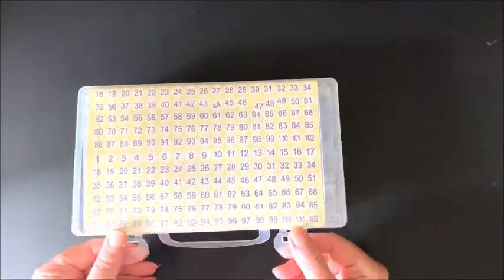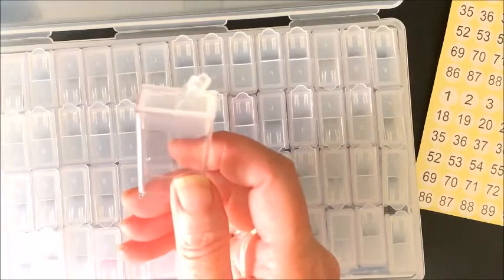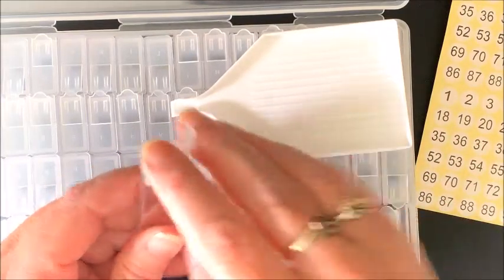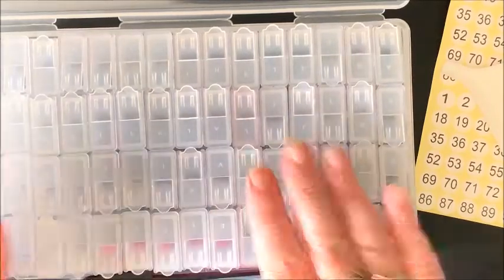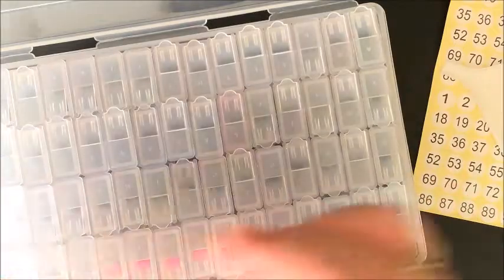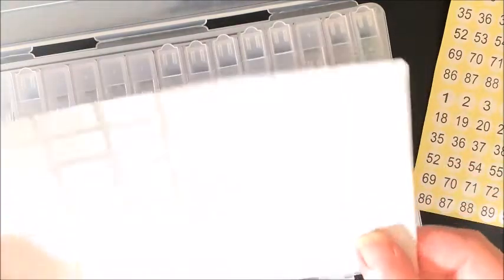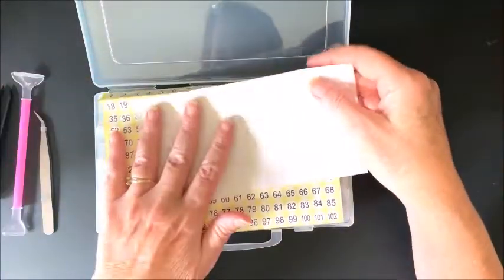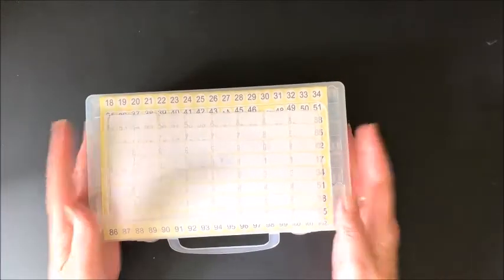Unboxing and Review of Macting (Marry Acting) 64 Slot Diamond Painting Kit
In this video, I do an unboxing and review of a 64 Slot Diamond Painting it by Macting (Marry Acting).

If you would like me to add your country, please let me know in the comments below or send me an email at . (In some cases, the product may not be available in your country, in which case you will be directed to amazon.com.) General Amazon affiliate links are listed further below for all other Amazon purchases.

Marry Acting 64 Slot Diamond Painting Kit